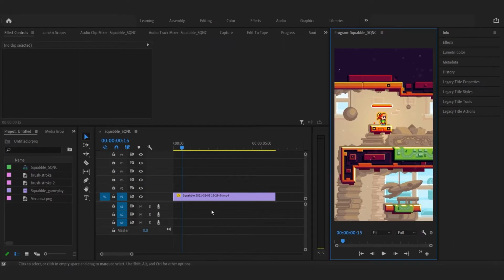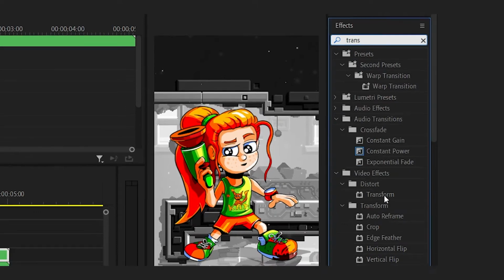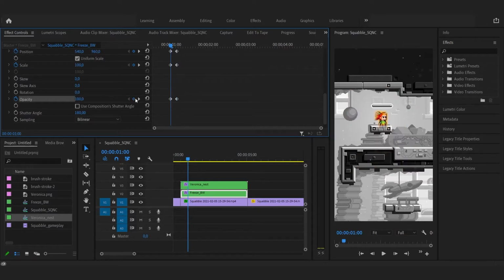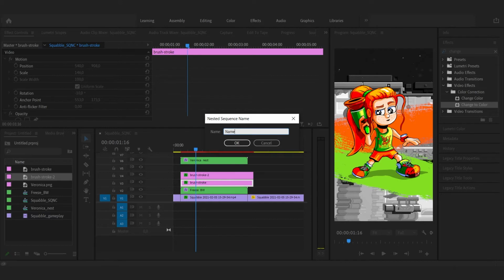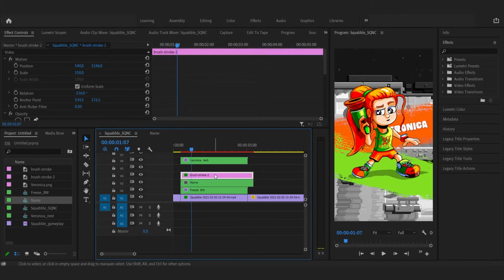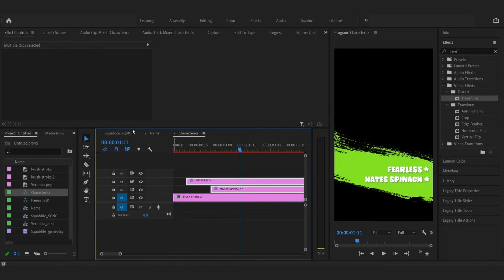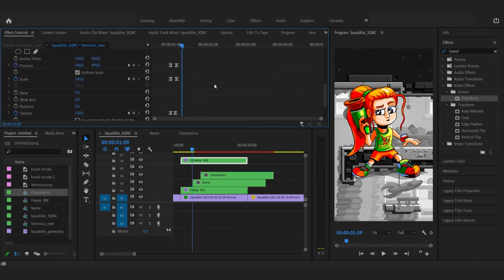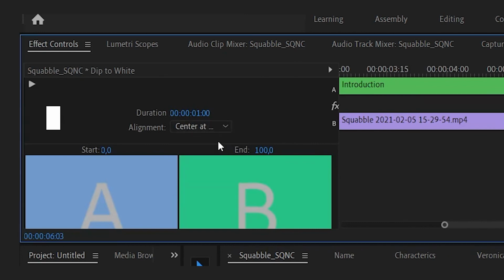How to make Epic Cartoonish Freeze Effect / from Squabble (Nintendo Switch Game)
Don't get fooled by the tone of my voice, I'm really excited to teach you something!
In this video I'll show you how to make character introduction effect on the example of the game called Squabble in Adobe Premiere Pro. You might know this effects from multiple films and videos like movie called Snatch.

Squabble is multiplayer fighting game where you fight your sibling in a world only kids can see. Siblings fight in their fantasy world while using items (mostly toys) from their room - pillow is like a grenade, math homework is chasing your opponent etc. Squabble is developed by Atomic Realm studio in Unity 2D game engine.
Squabble is coming soon to Nintedo Switch!